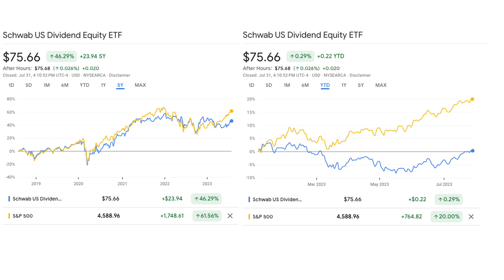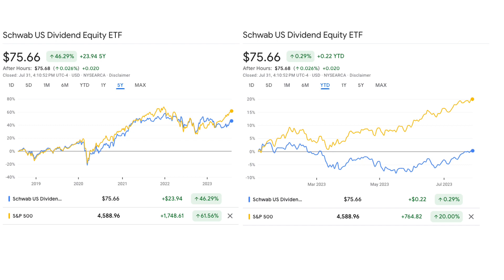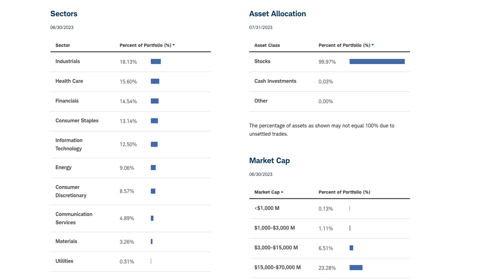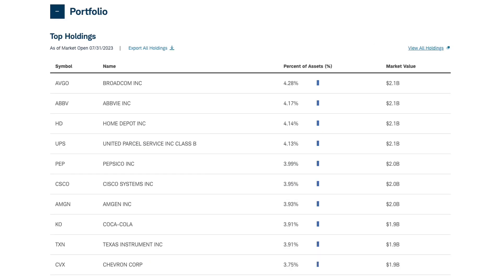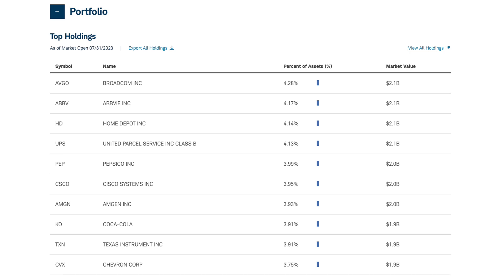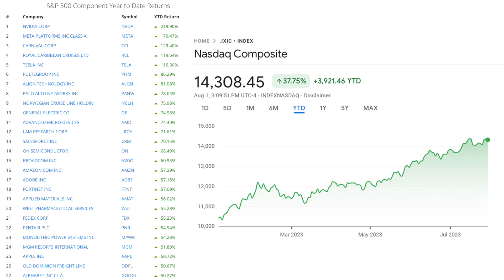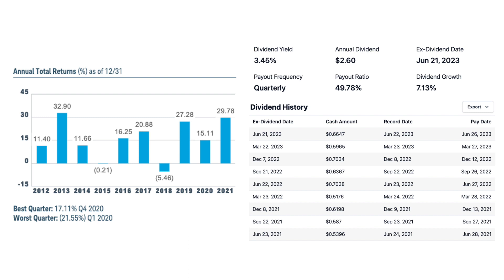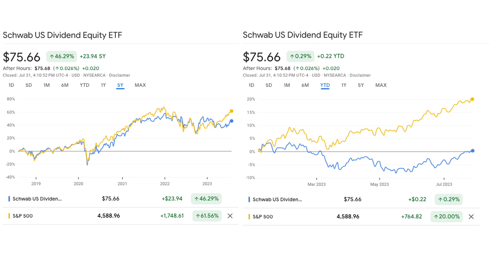THE TRUTH ABOUT SCHD | Best Dividend ETF?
Schwab US Dividend Equity ETF or SCHD is losing to the S&P500 this year by some distance, up. just 0.3% YTD. What is going on with this ETF? Is it still a buy? Is this still one of the best dividend ETFs available? Is this a buying opportunity or is it the start of a decline for SCHD?